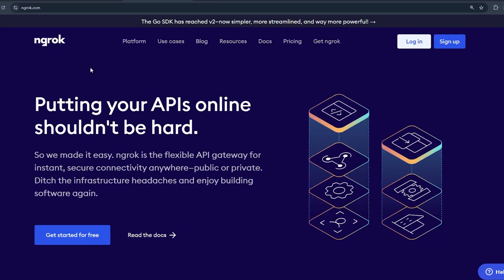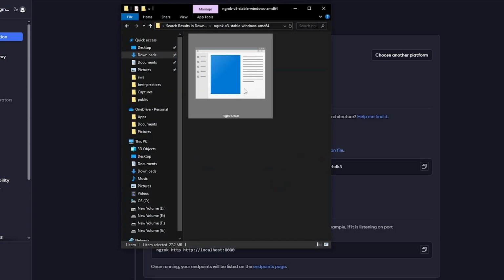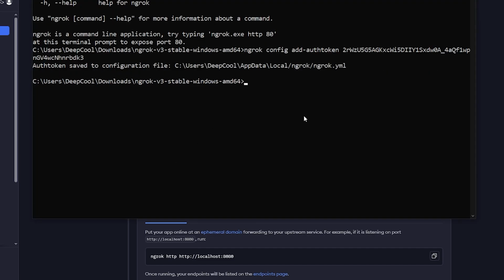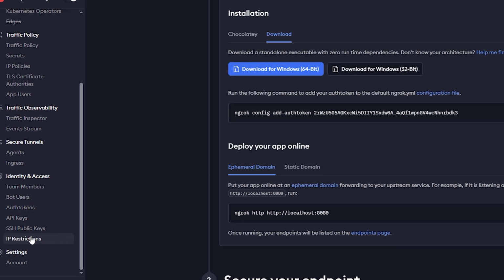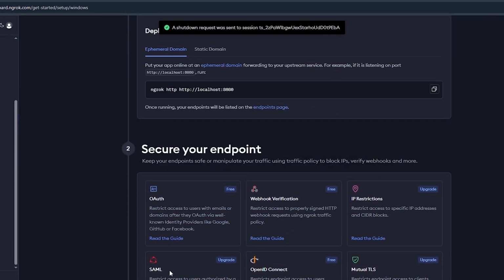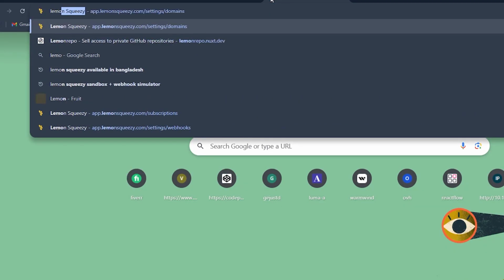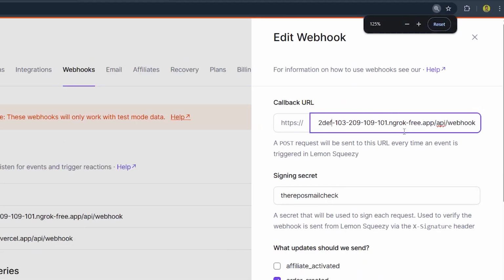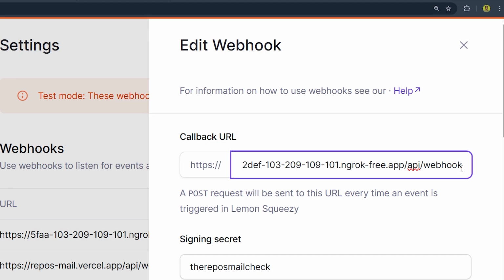Use Webhooks Like a Pro with ngrok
Testing webhooks on localhost can be frustrating—especially when third-party services can’t reach your local server.

In this video, I’ll show you how to use ngrok to:
1.Test webhooks locally without deploying
2.Expose your localhost securely to the internet
3.Share your local website instantly with teammates or friends
4.Speed up development and debugging

ngrok is one of those tools every developer should have in their toolkit,whether you’re working with Stripe, GitHub, Discord, or any webhook-based service.